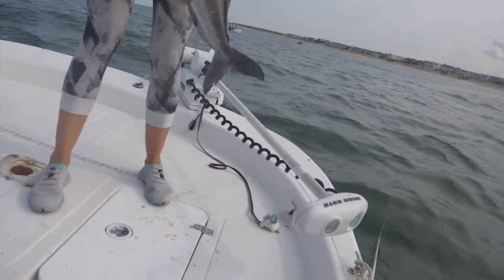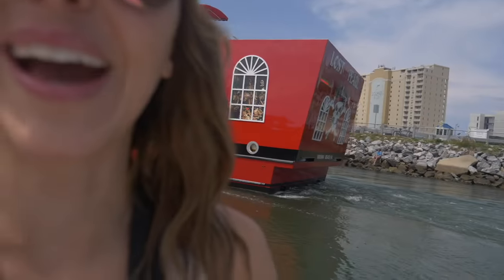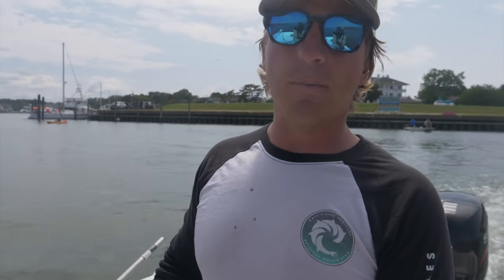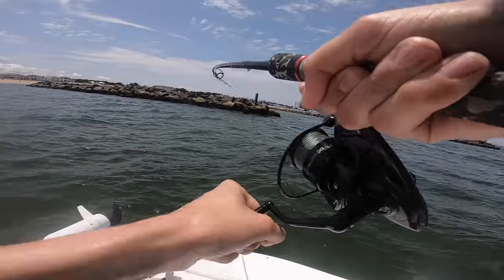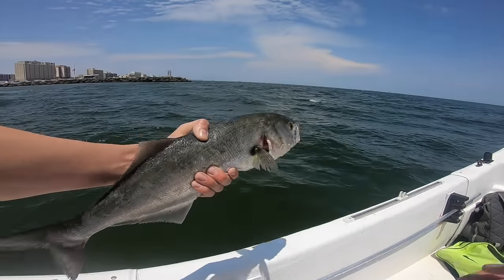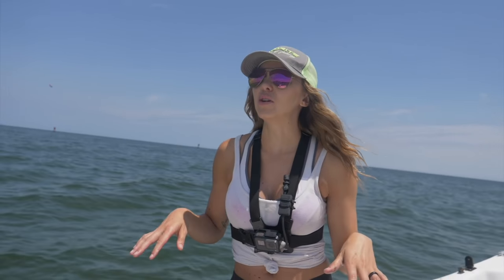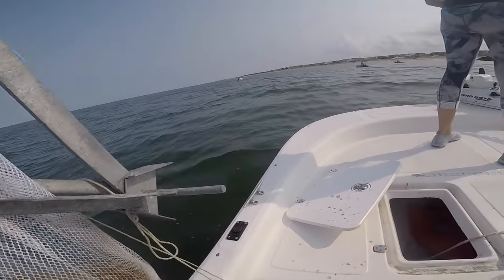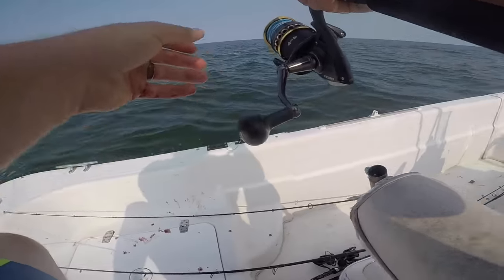CATCHING COBIA OFF OF THE BEACH!! MUST SEE FOOTAGE!!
Kristi and I went Cobia Fishing off of Virginia Beach- like right on the beach - and we ended up having wildest cobia bite on light action tackle when we caught a sting ray and it had some cobia on it. Catching Cobia is always a blast, but when you're fishing with trout rods- that's even more epic- so get ready for all those cobia migrating to Virginia Beach and the Chesapeake Bay.

Check our Fishing Reports and Tips Website!